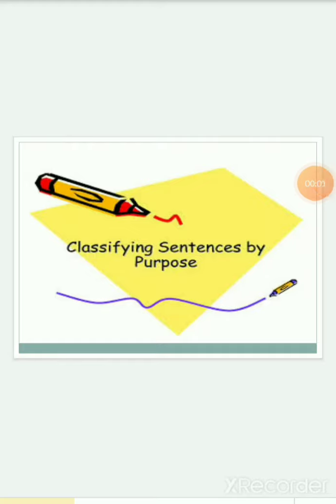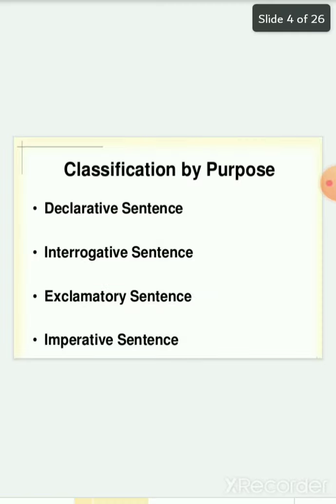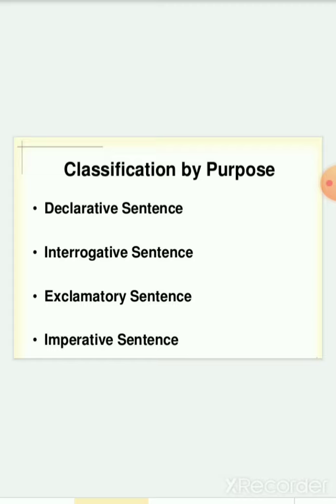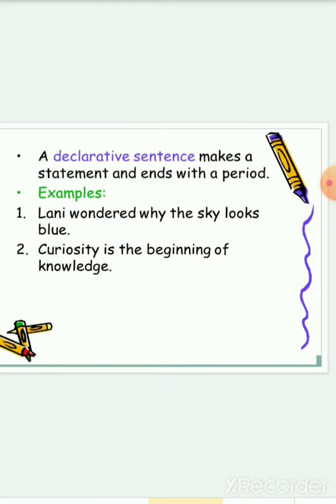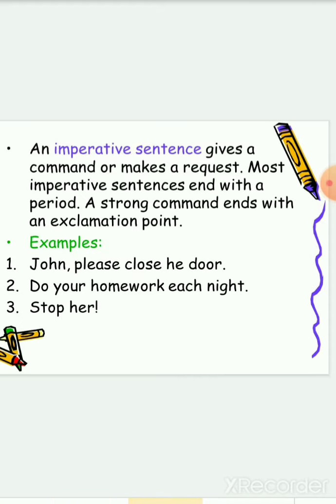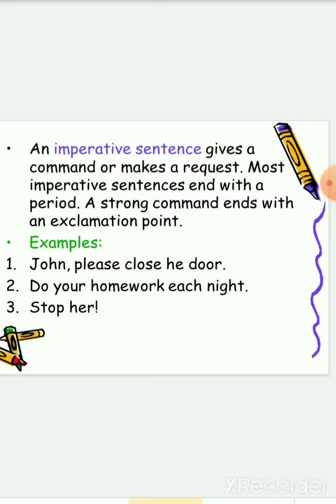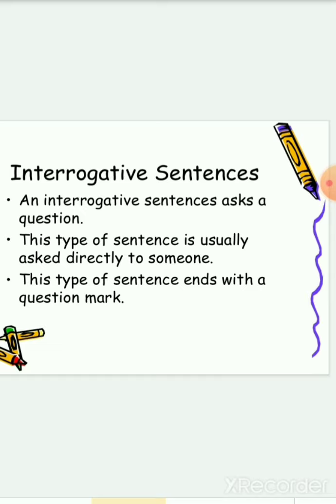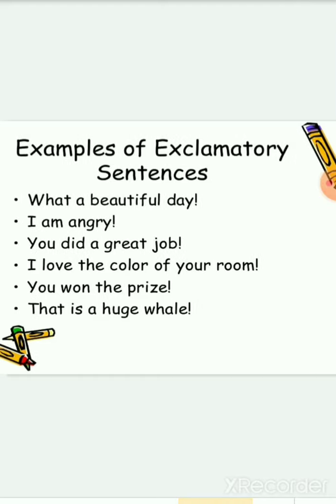Classifying Sentences by Purpose